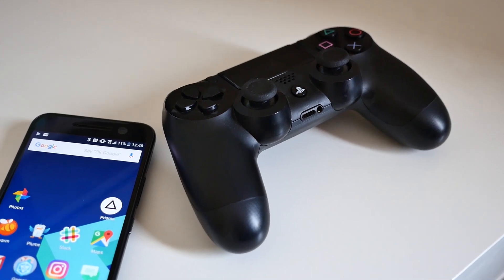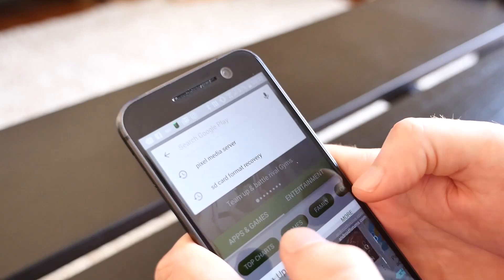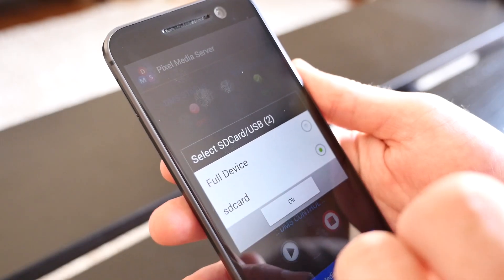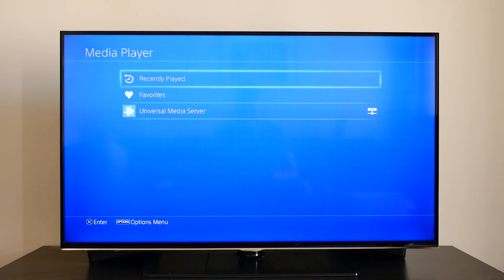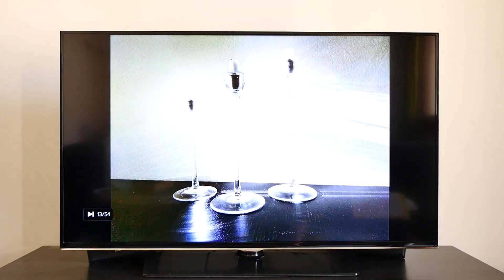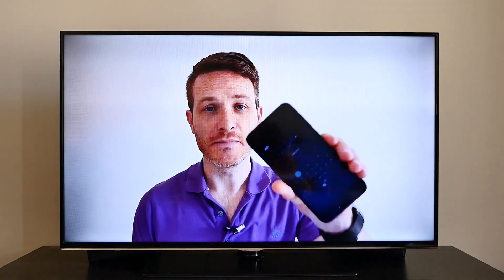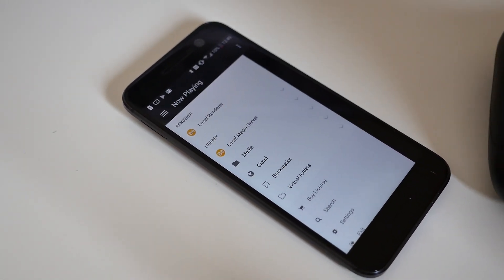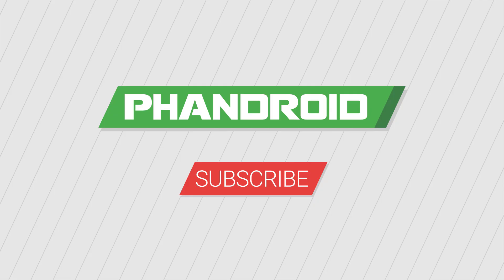How to stream media from an Android device to a PS4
This tutorial video shows how you can stream your media (photos, music and videos) from any Android device to the PlayStation 4.